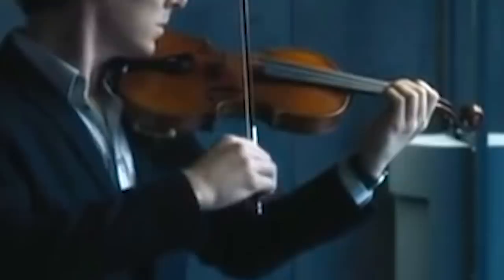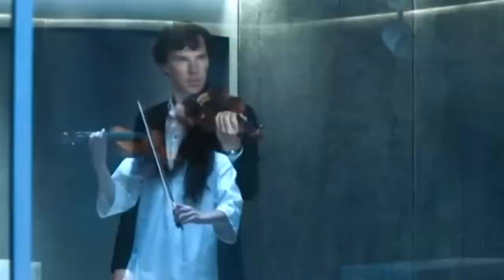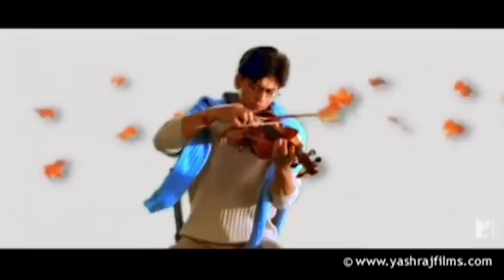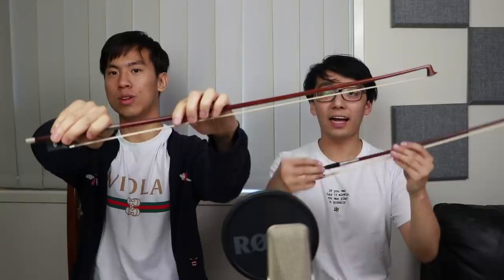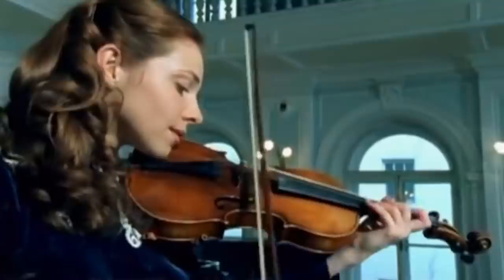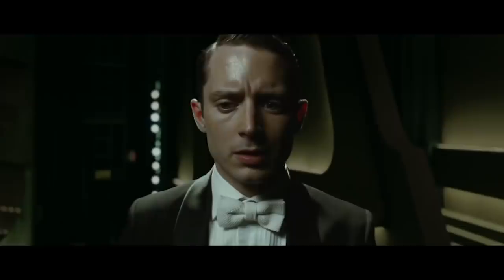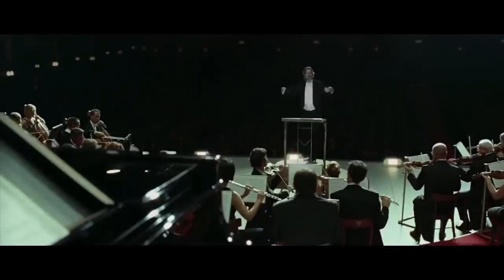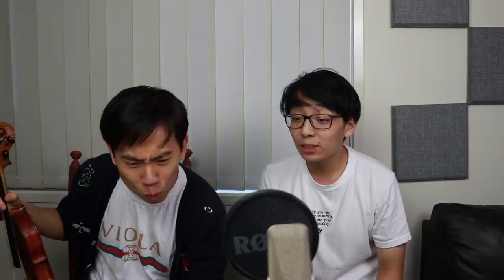Benedict Cumberbatch Plays Violin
I N T E R E S T I N G Merch!
***Are you a video editor?

S N A P C H A T: Brettybang | Eddy.Chen